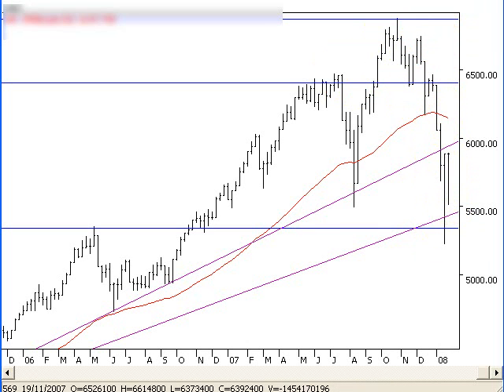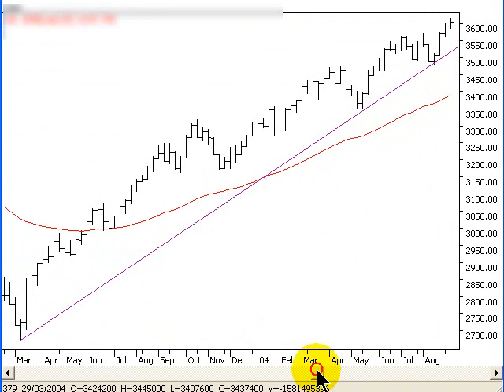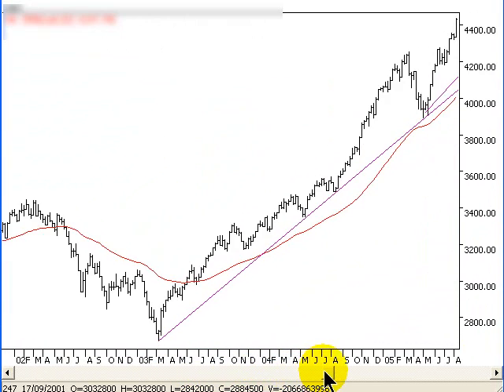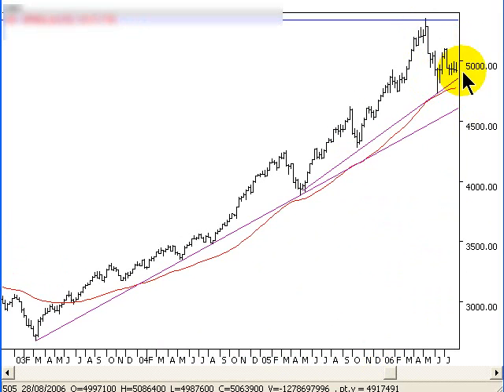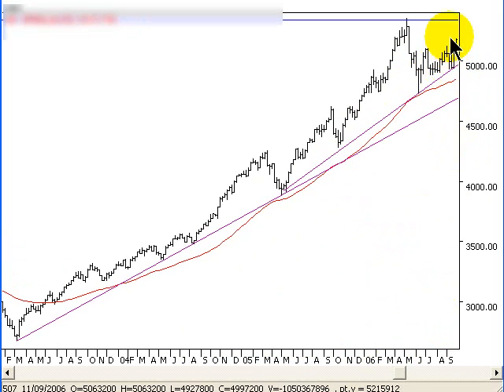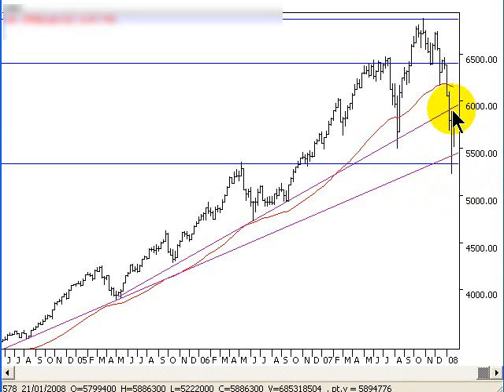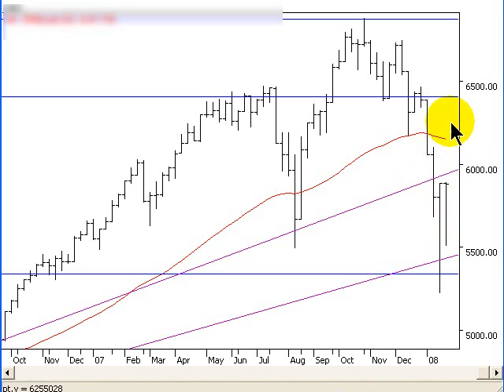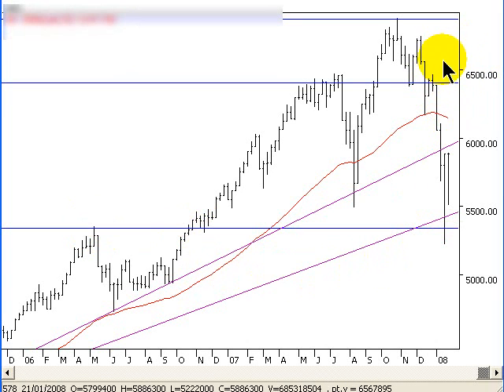Australain share/stock market XAO Trading and investing